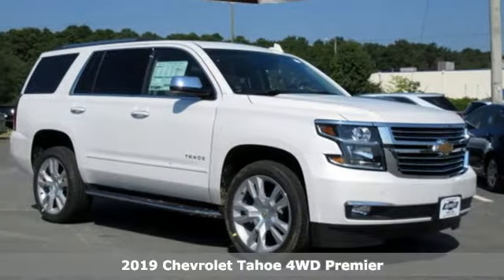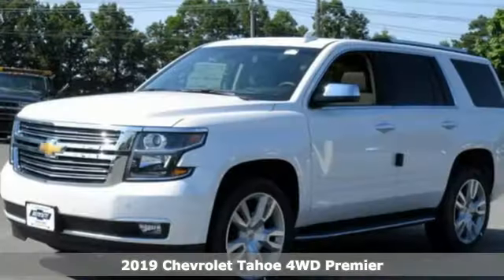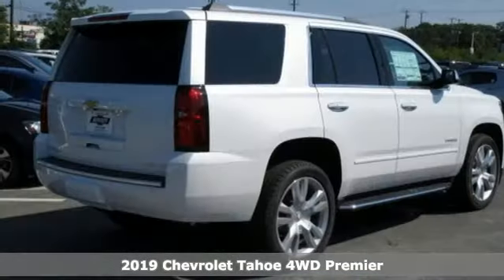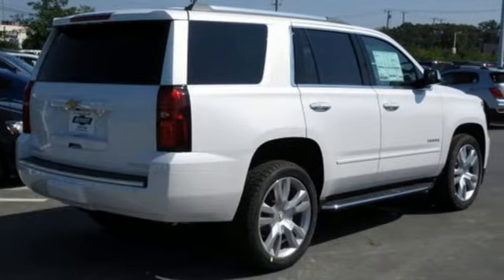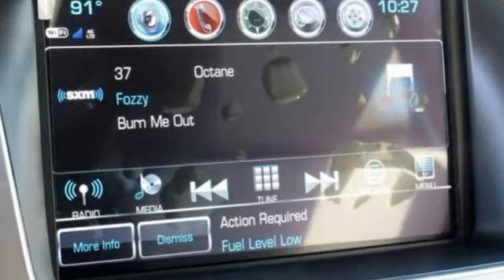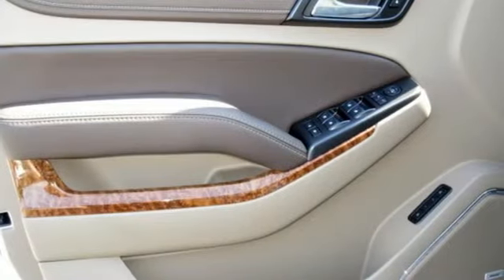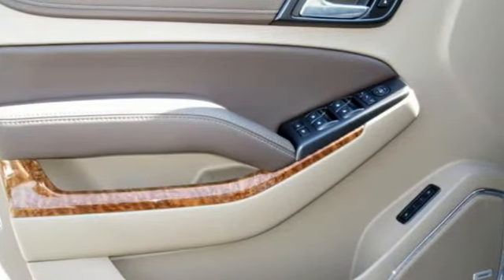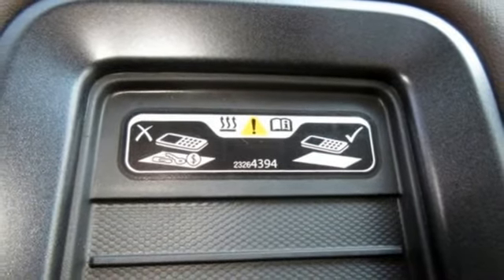2019 Chevrolet Tahoe Egg Harbor Township,, NJ #319052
Year: 2019
Make: Chevrolet
Model: Tahoe
Trim: Premier
Engine: 8 Cyl. 5.3L
Transmission: Automatic
Color: Iridescent Pearl Tricoat
Interior: Cocoa/Dune
Stock #: 319052
VIN: 1GNSKCKC2KR118262

Address:
6721 Black Horse Pike